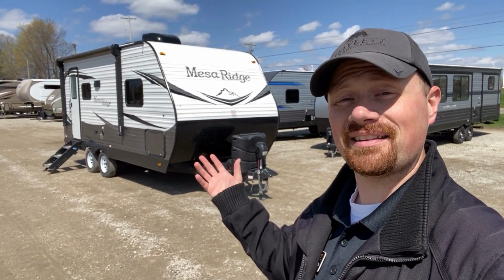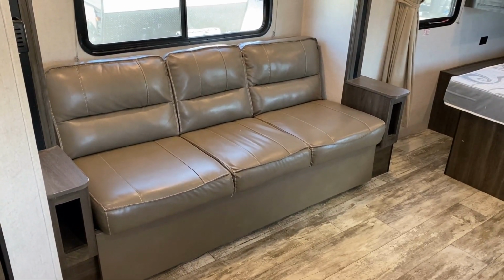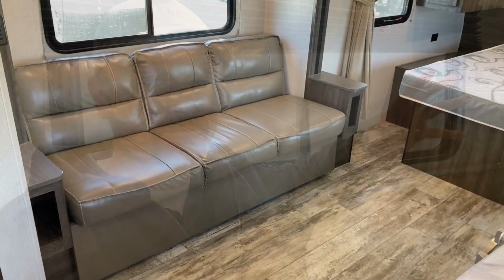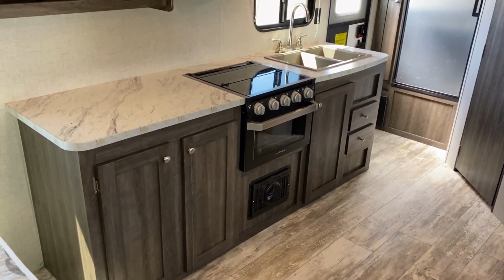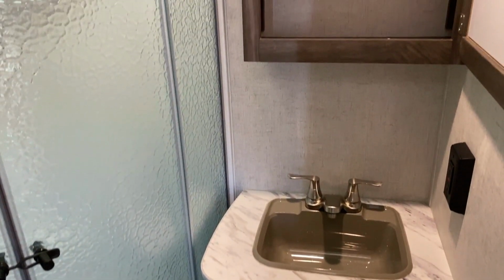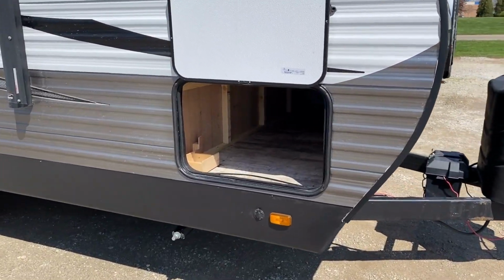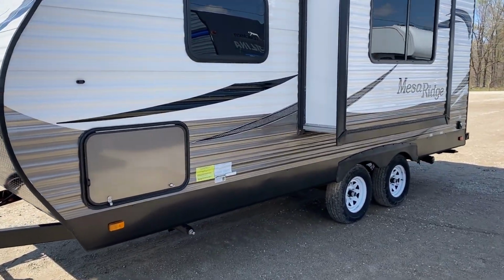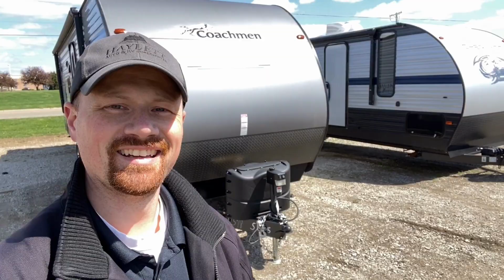This RV is TOTALLY Travel Functional!! Mesa Ridge 20FBS (Sold)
2020 Highland Ridge Mesa Ridge 20FBS Used Travel Trailer RV

4,385lbs Unloaded Weight!
Length 23'6"
Width 8'0"
Height 10'7"
Ceiling 6'9"
Cargo 1,780 lbs.
Max Wgt 6,000 lbs.

Featuring a layout that is "Totally Turtle Friendly Dude!" as my 1980's Teenage Mutant Ninja Turtles fans would say this little camper packs quite the punch! It's FULLY useable and functional without ever opening the slide. The slide out will just give you that extra open space and room to really stretch out and relax in comfort!

The belly is heated, the RV is well kept, and certainly not abused by it's one and only original owners! This is exactly what you want to find from the used RV Market!!